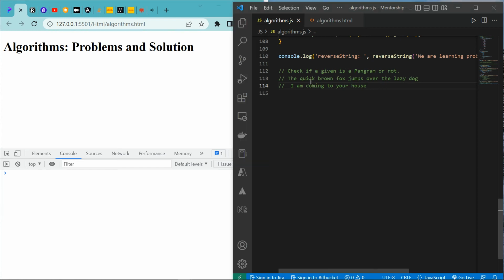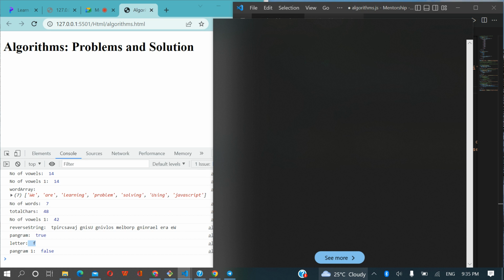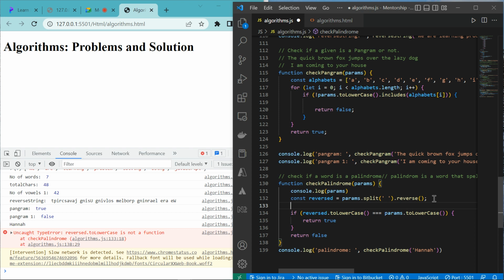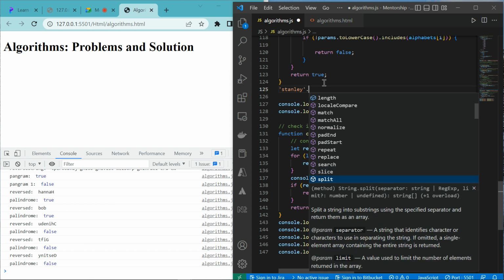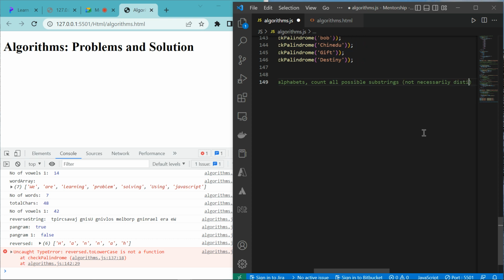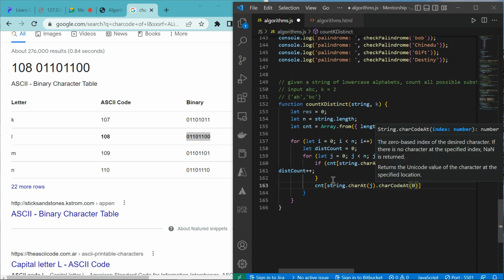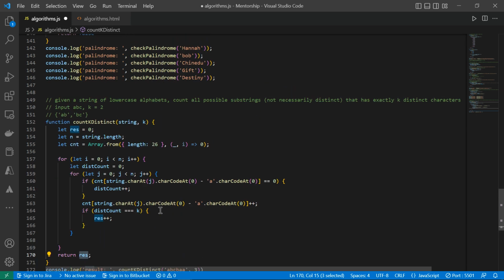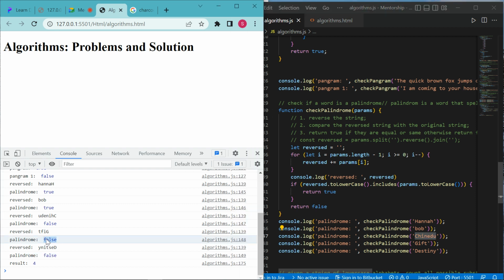Problems solving 3. Pangram, Palindrom, All possible substring with k distinct characters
Algorithm problems and solution.
In this video we looked at solving pangram, palindrom and all possible substring with distinct characters. Solutions in JavaScript